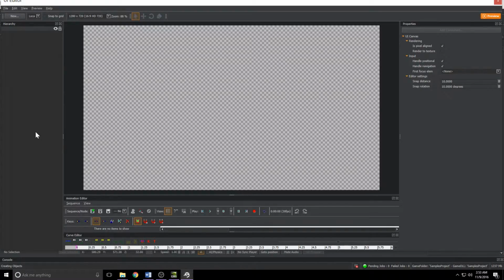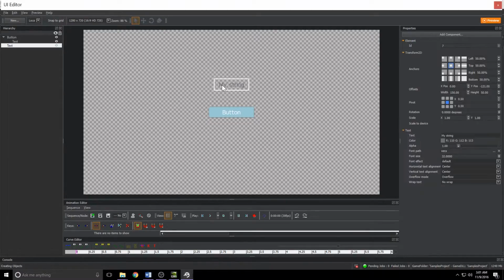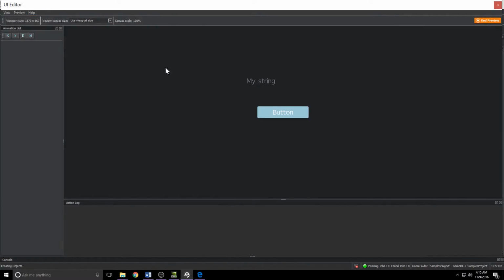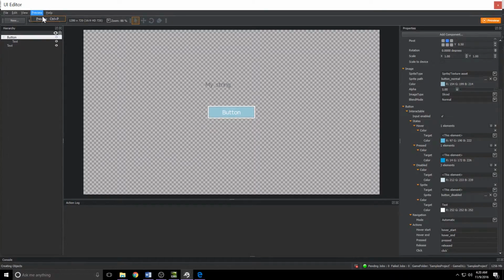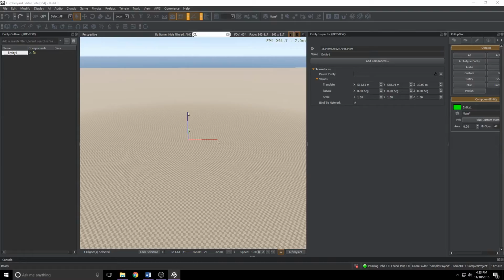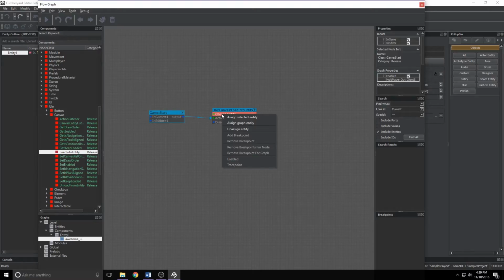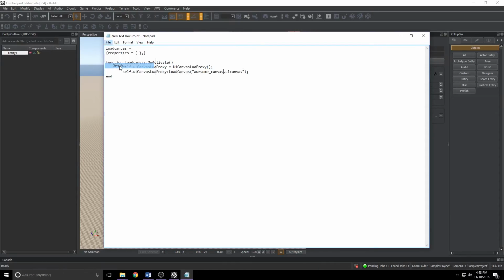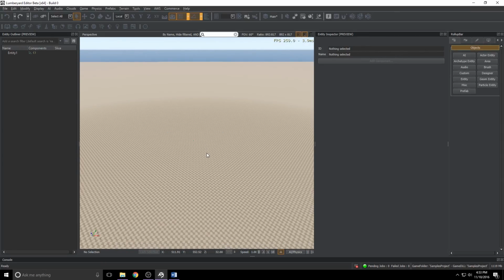Amazon Lumberyard - The UI Editor Part 1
Today we're checking out the UI System. We'll dive into the editor, create a basic canvas, and look at different ways we can add it to our level

Amazon GameDev Forums